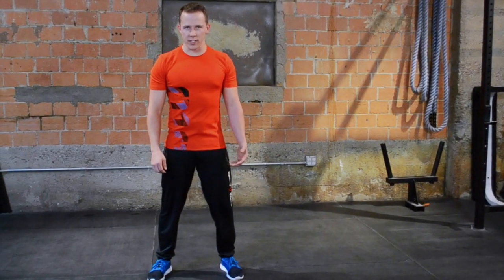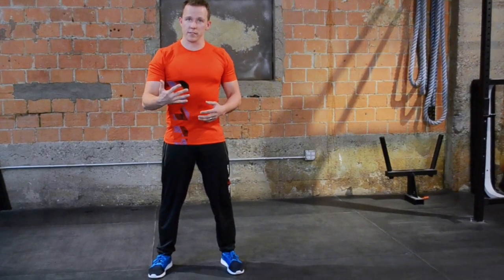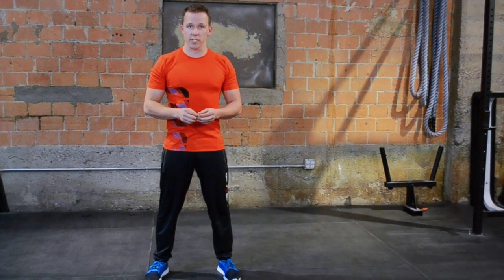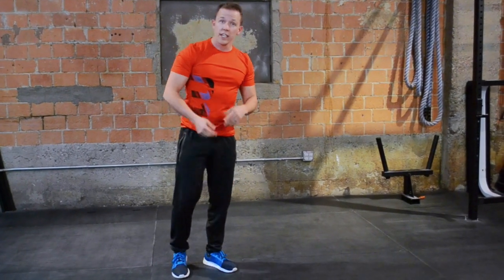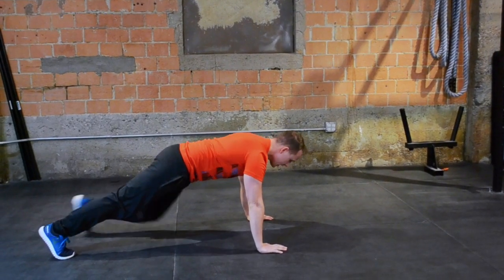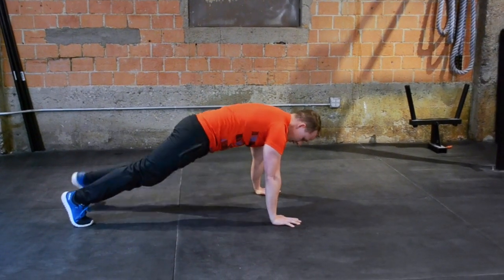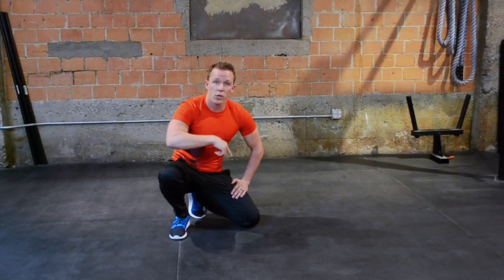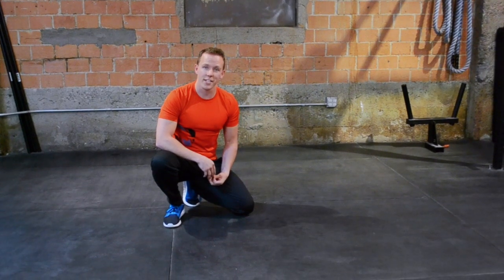Men's Health Next Top Trainer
Blake Robinson CSCS, ReebokONE Ambassador, FreeMotion Master Coach and 2013 Personal Trainer to Watch Finalist entry for the 2014 Men's Health Next Top Trainer.